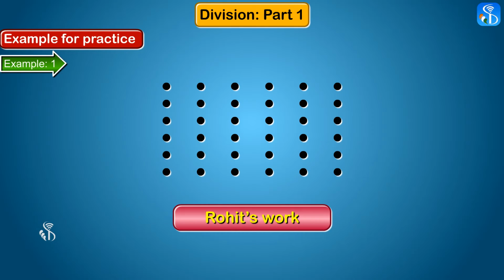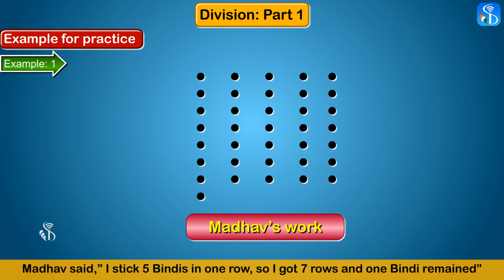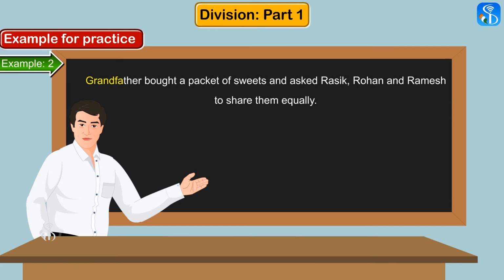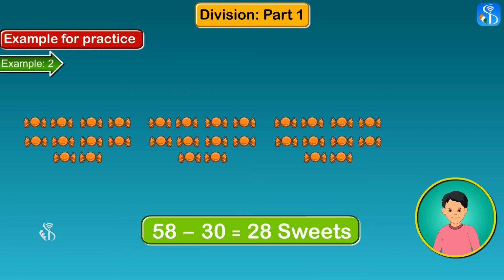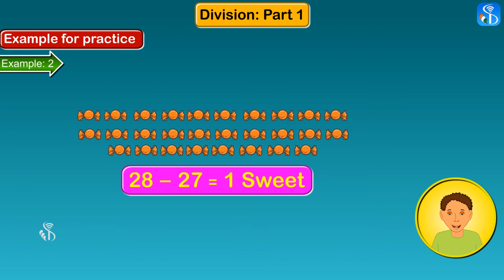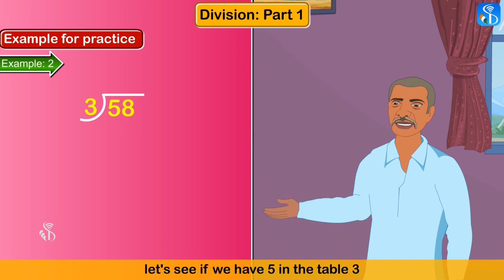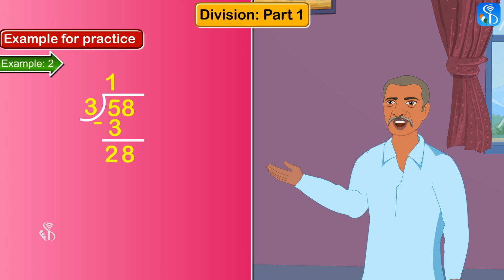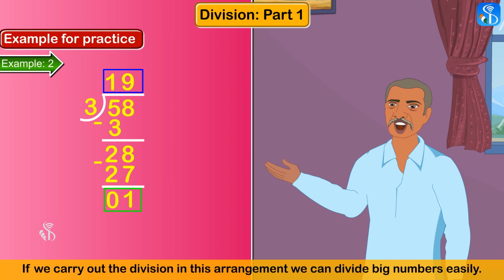4th Maths | Example for practice | English Medium